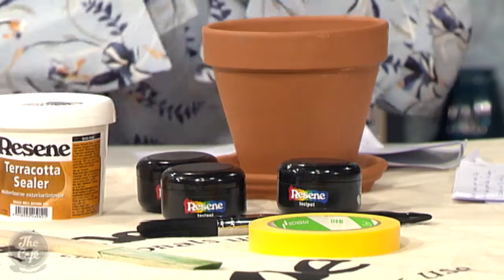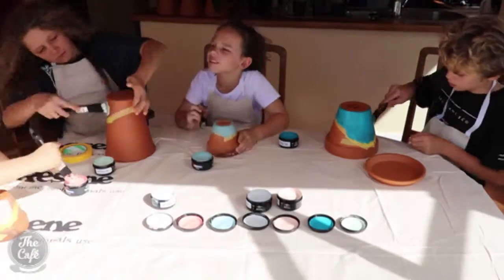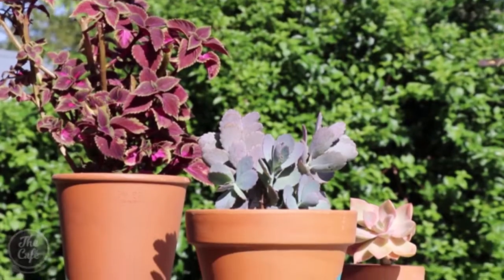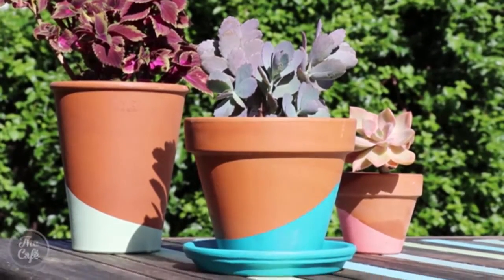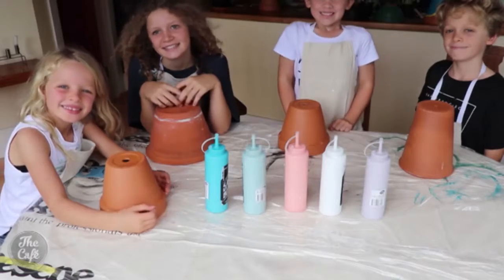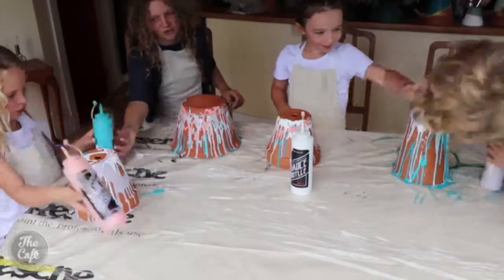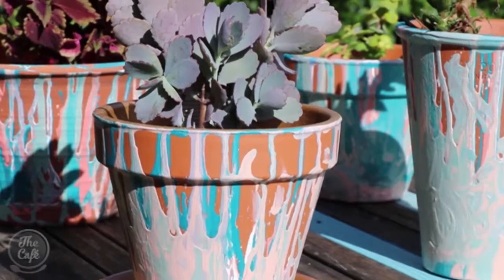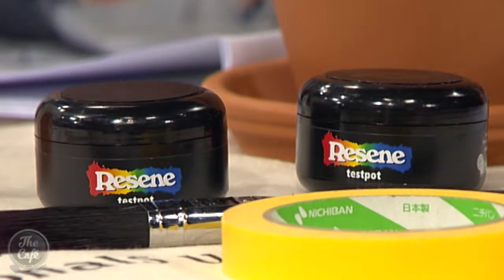School Holiday DIY Projects